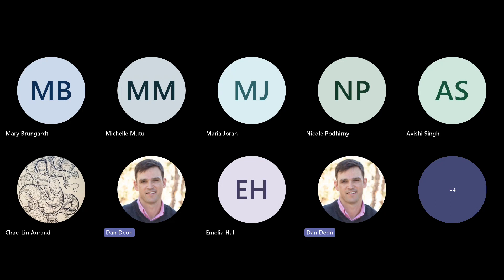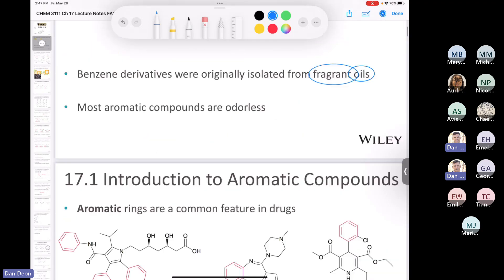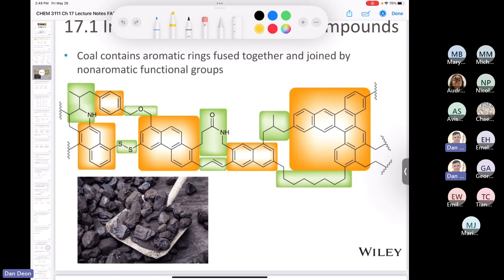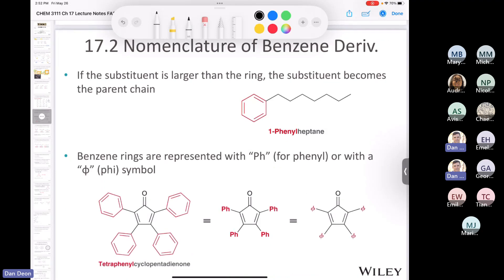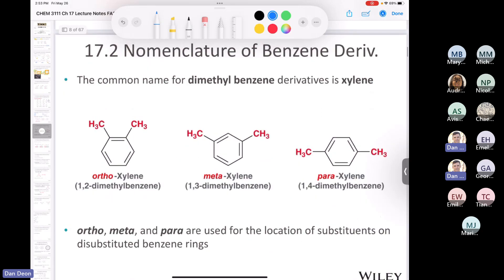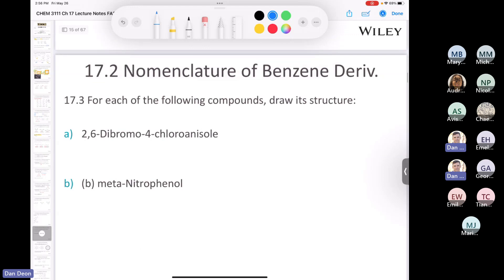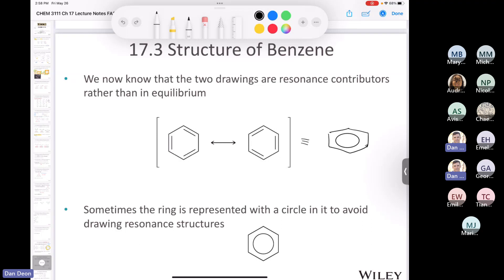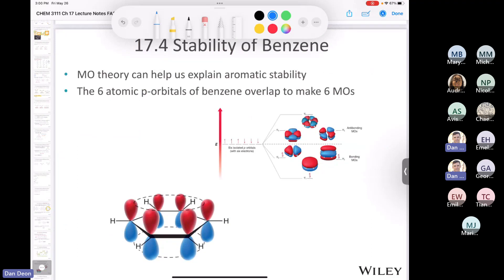CHEM 3111 Lecture May 26, 2023 Part 3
Intro to Chapter 17